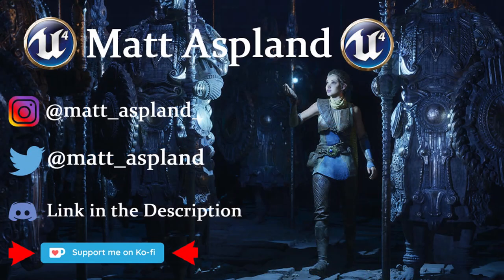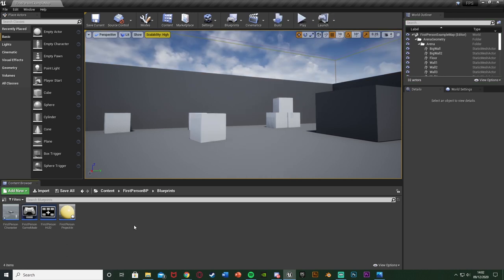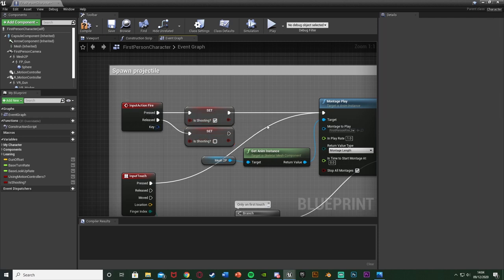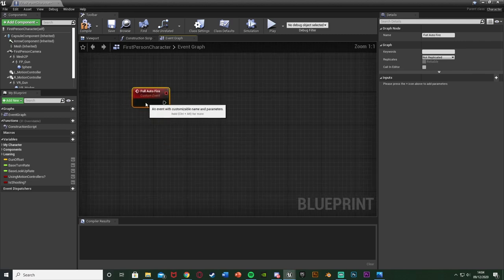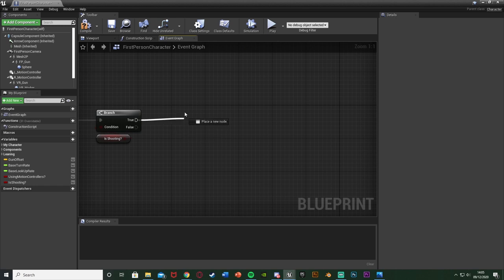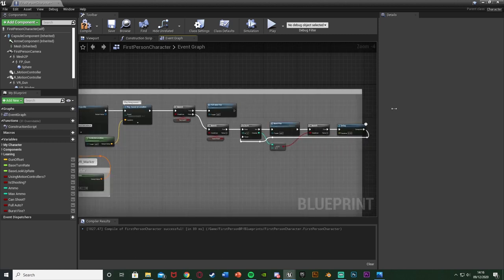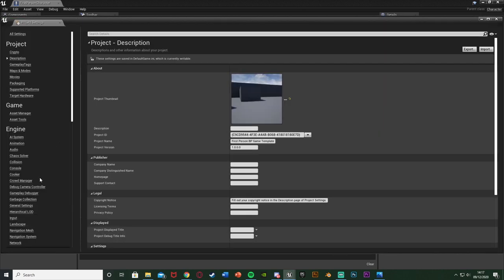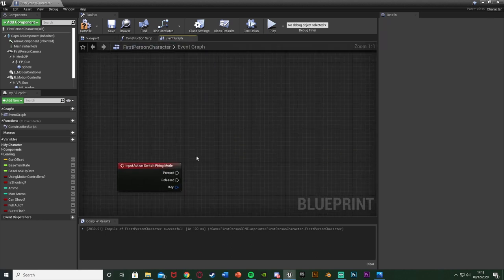Switch Firing Modes | Full Auto, Burst And Single Fire - Unreal Engine 4 Tutorial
Hey guys, in today's video, I'm going to be showing you how to create full auto, burst and single fire modes for your guns and how to switch or toggle between these.

00:00 - Intro
00:18 - Overview
00:48 - Creating The Modes
10:24 - Switching Modes
15:15 - Final Overview
15:38 - Outro